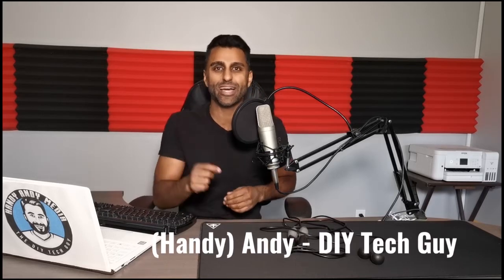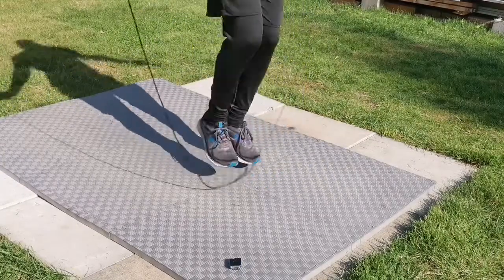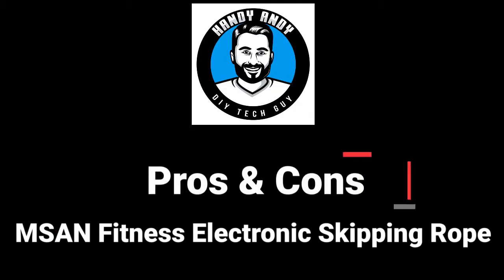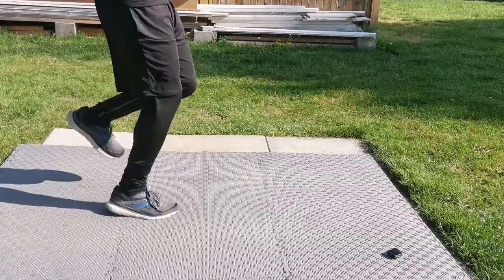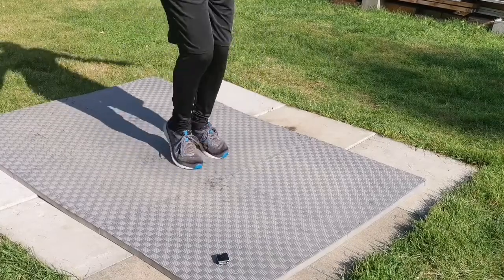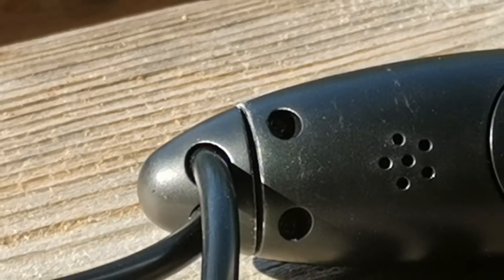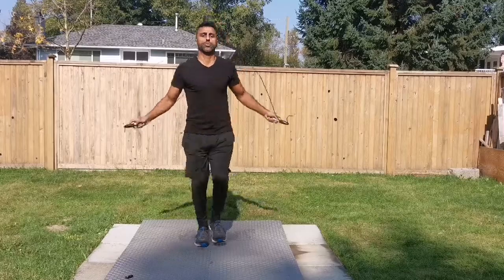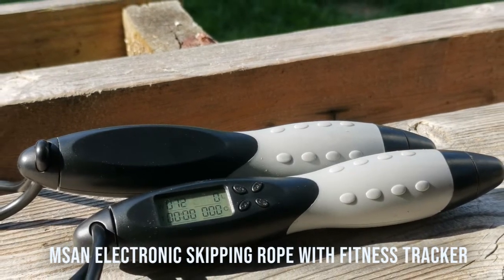MSAN Fitness Electronic Skipping Rope with Fitness Tracker Review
Jumping rope is an efficient ways to burn calories and stay fit. A jump rope with a built-in fitness tracker may just be the fitness tech you're looking for.